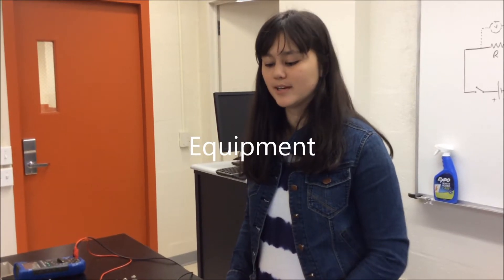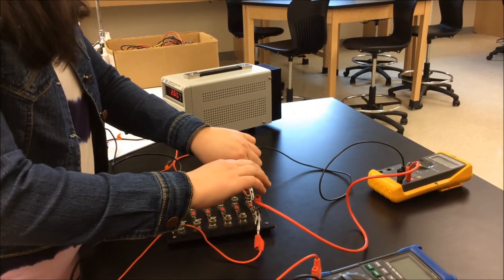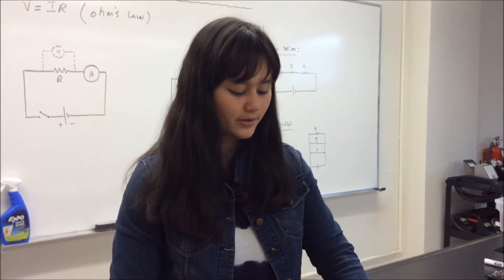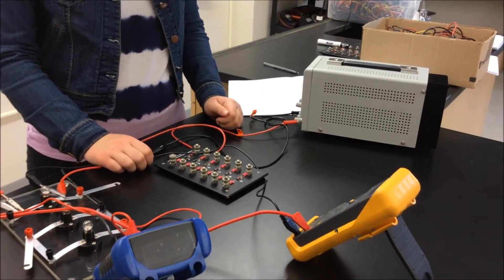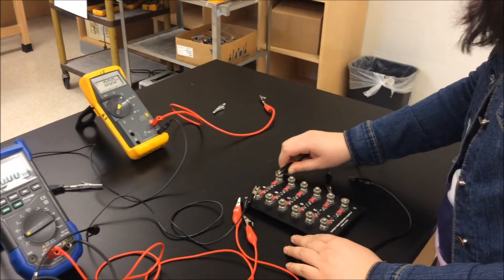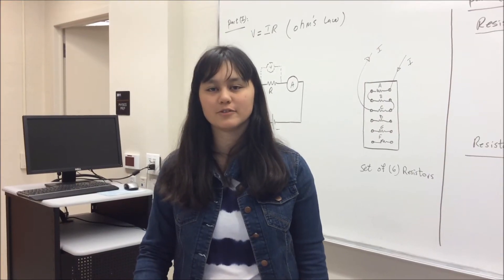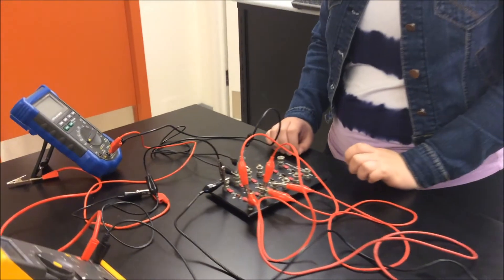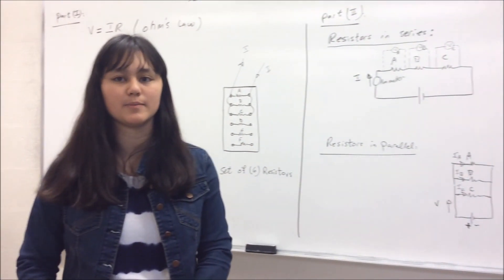Ohm's Law and Resistive Circuits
• To demonstrate the application of Ohmic (Ohm's law) and
   nonohmic circuit elements.
• To investigate the circuit characteristics of resistors in series and